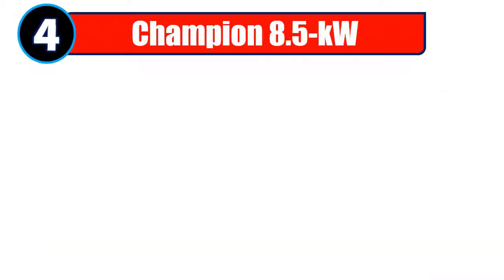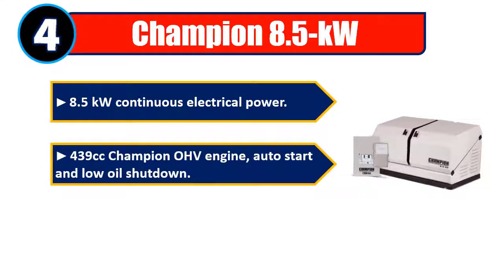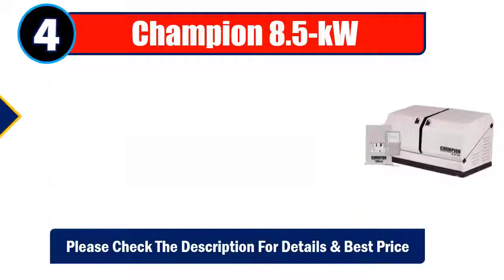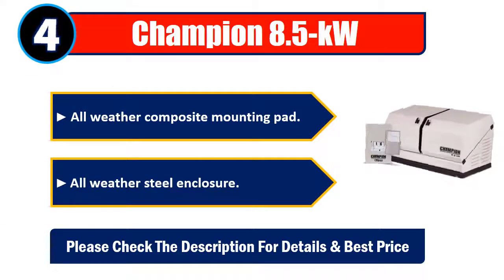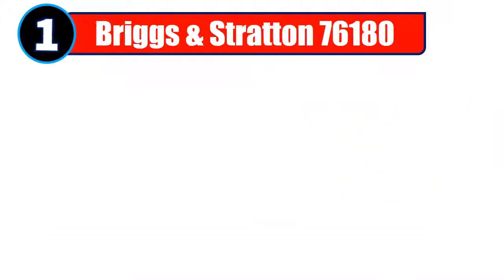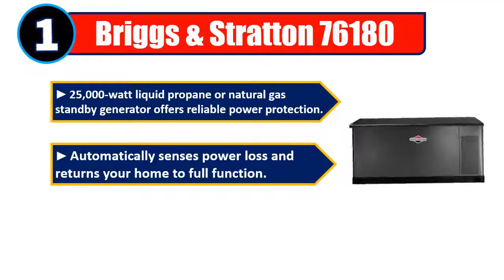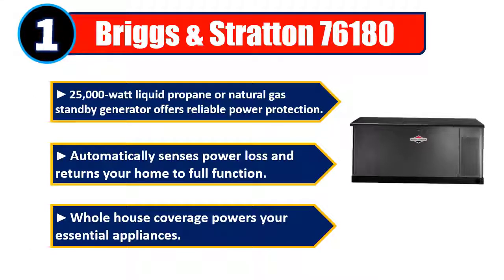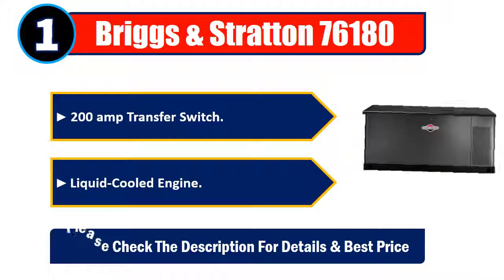▶️Best Standby Generators | Top 5 best Standby Generators Reviews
Best Standby Generators 2019. Let's Checkout More On Top 5 Standby Generators:

👉5. Kohler 20RESCL-200SELS (Paid link)

👉4. Champion 8.5-kW (Paid link)

👉3. Briggs & Stratton 40531 (Paid link)

👉2. Generac 70361 Home (Paid link)

👉1. Briggs & Stratton 76180 (Paid link)

In this video, we make new research on the top best Standby Generators.This list includes budget & affordable Standby Generators from various brands. I made this list based on my personal opinion and i tried to list them based on their price, quality, durability and more.

We conduct extensive research on all the Standby Generators Design of the market and cherry pick the best of the bests for you. The research takes the durability, reliability and also the customer feedback into account. The history and the reputation of the manufacturer is checked and we used the products ourselves.

After all the research, comparison and testing of different products we were finally able to pick the Best Standby Generators for you. A lot of time and effort were invested behind it so that you can have the best possible experience using them and stay tension free.